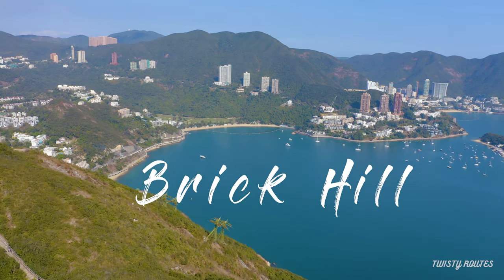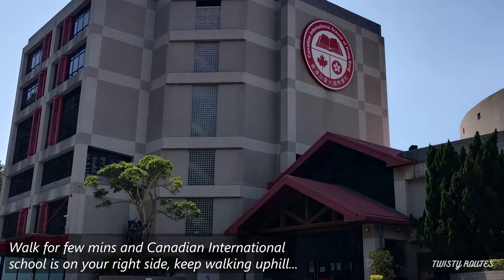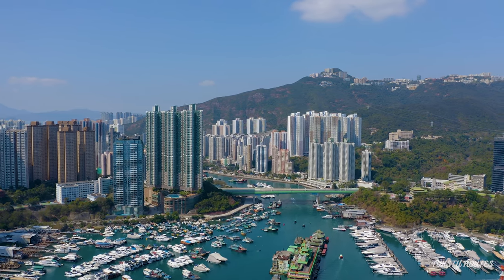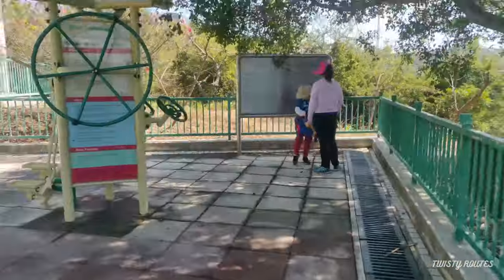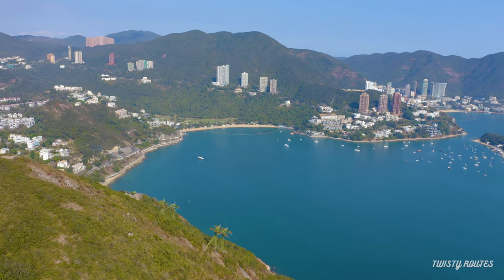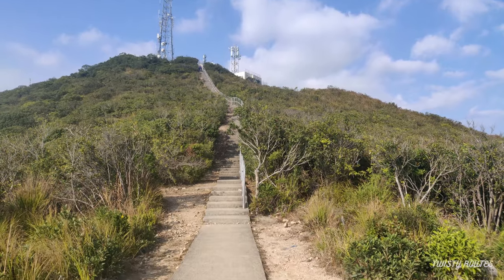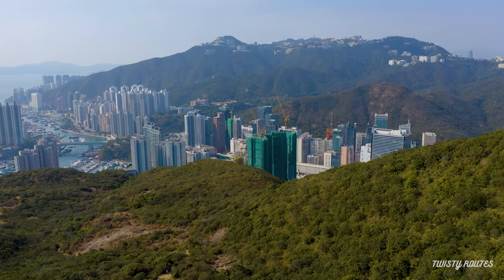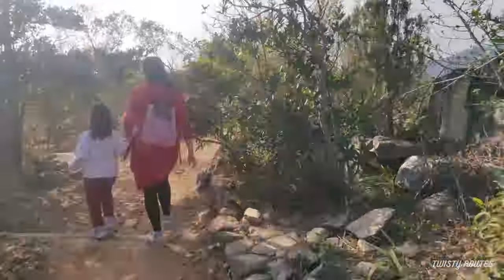Brick Hill | Nam Long Shan (南朗山) Hike | Lots of stairs to climb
Looking for a family-friendly hike, come join us on our adventure to Brick hill or also commonly known as Nam Long Shan (南朗山) hike.

Chapters:
00:00 Intro
00:33 Getting here
00:45 Aberdeen channel viewpoint
01:09 Jumbo floating restaurant
01:35 Nam Long Shan Road Rest Garden staircase
01:50 Timelapse of heading towards the pavilion
02:12 Three way junction
02:23 Repulse Bay and Deep Water Bay
02:36 Ocean Park aerial shot
02:47 Final leg of the hike
03:36 Timelapse of heading back
04:21 Outro